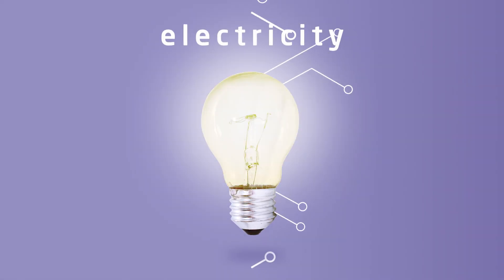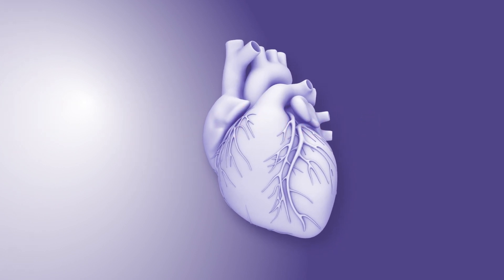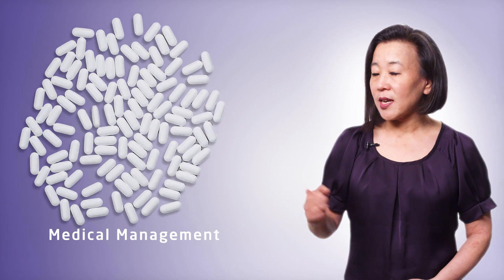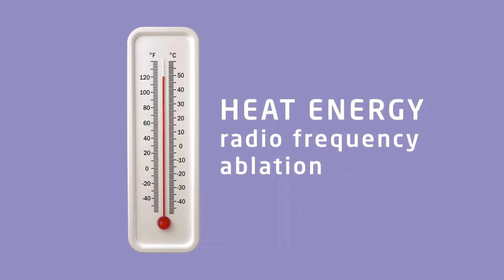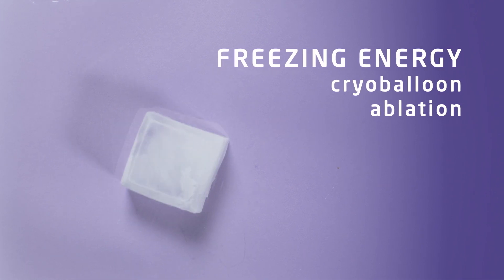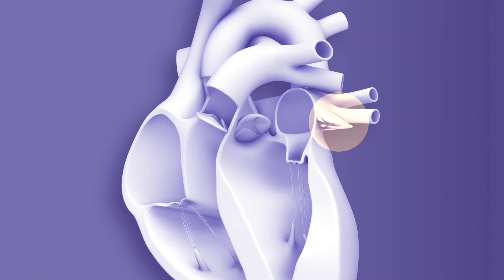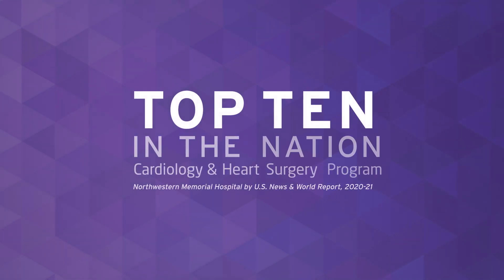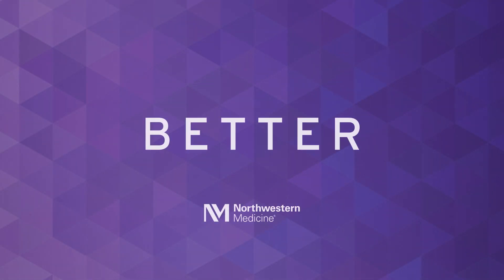What is atrial fibrillation and how is it treated?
Cardiac electrophysiologists Bradley P. Knight, MD and Susan S. Kim, MD explain what atrial fibrillation is and how it is treated at Northwestern Medicine.

Atrial fibrillation impacts around 3 million people in the United States. For more information about Northwestern Medicine Bluhm Cardiovascular Institute and the state-of-the-art atrial fibrillation treatment options available in multiple locations across the Northwestern Medicine system, or call 312.NM.HEART.